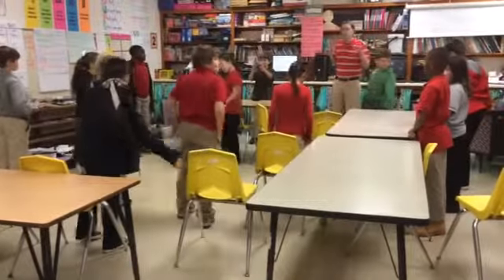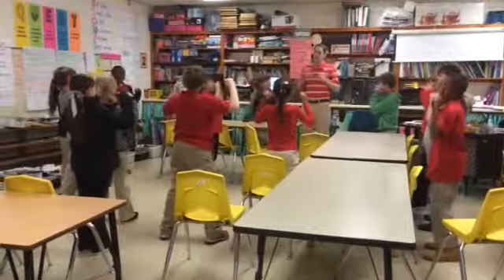Teaching Book Unit 2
ED 598 Spring 2015. Michael K. Farmer mini lesson four, Writing Effective Story Beginnings.